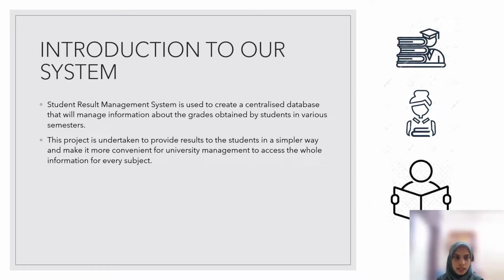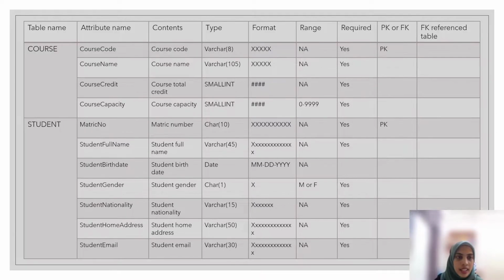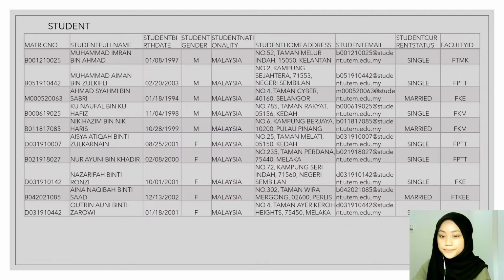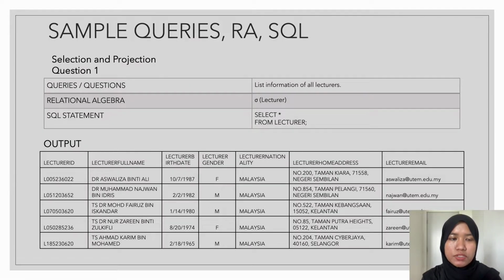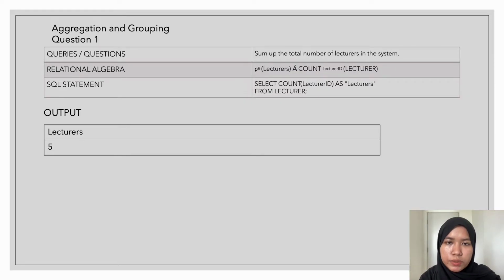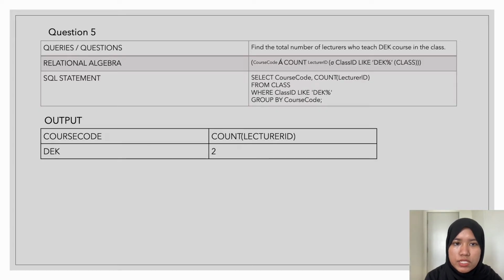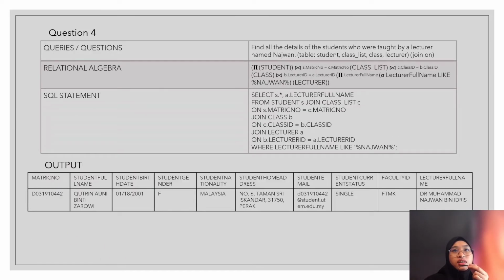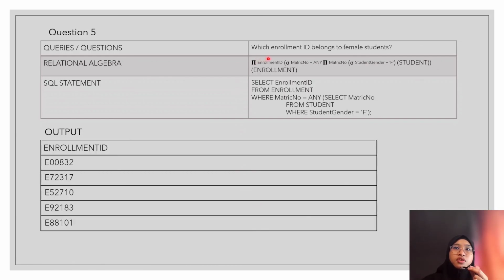Student Result Management System Presentation [Database Presentation]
This is presentation to our system, Student Result Management System for Database BITP 1323.

Group members:
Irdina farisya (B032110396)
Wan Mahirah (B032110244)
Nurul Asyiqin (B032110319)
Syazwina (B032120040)